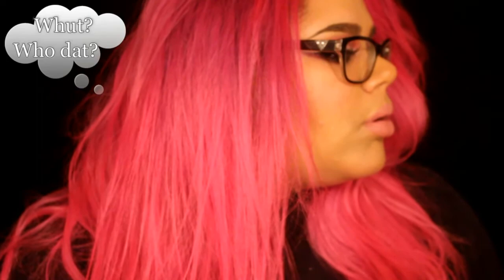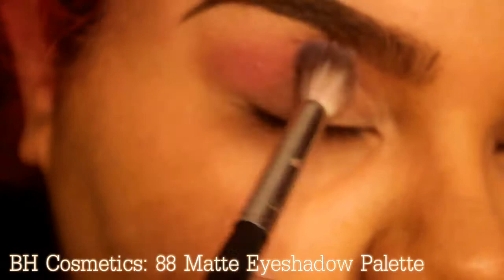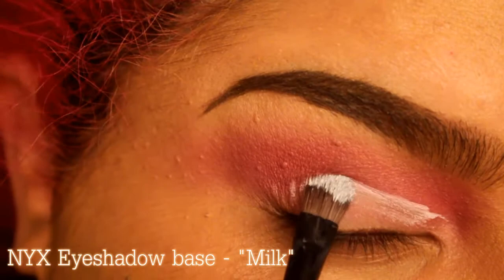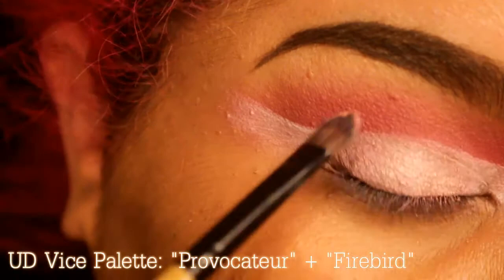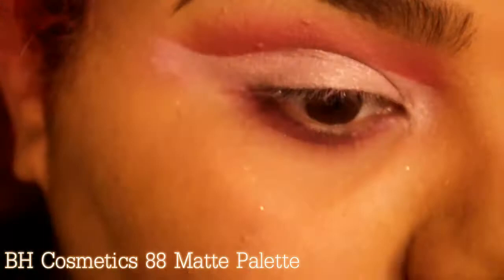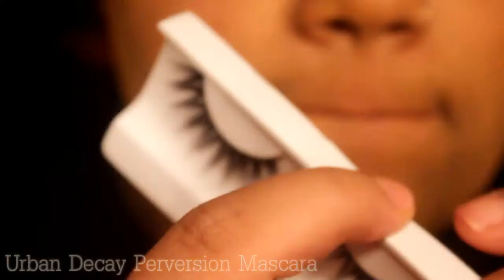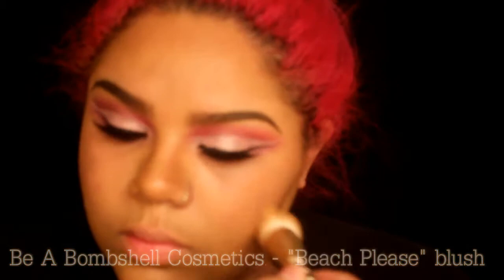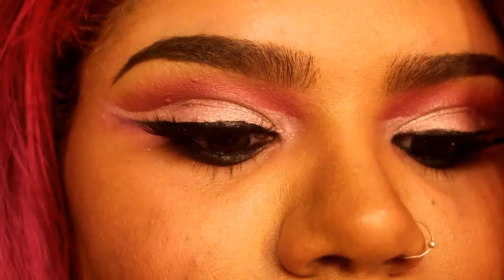Valentine's Day Makeup!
Typical Valentine's Day "tutorial" LOL

To be filled in...